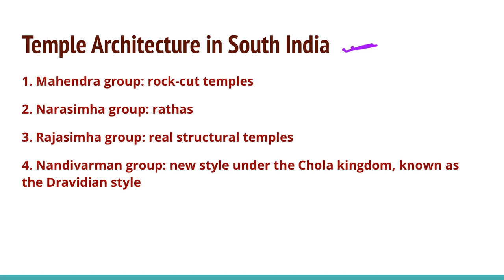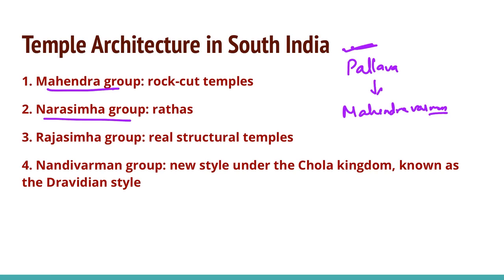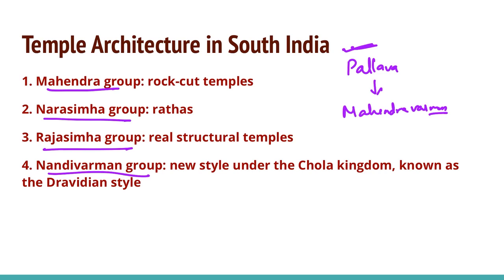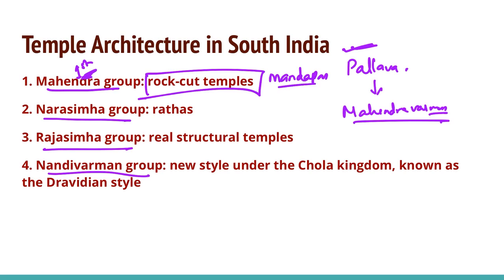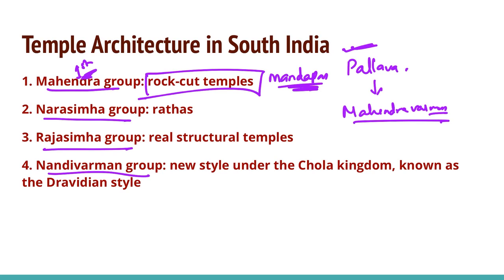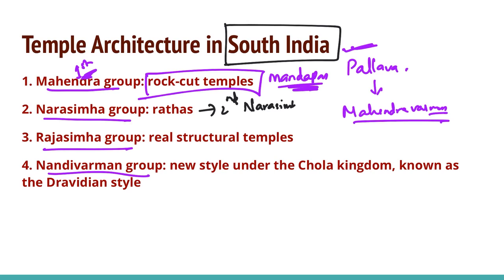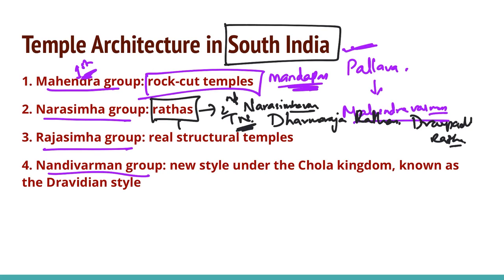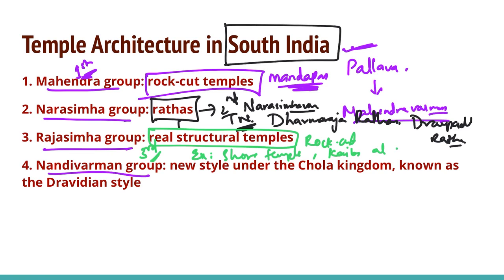South Indian Art - Part 1 I Indian Architecture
2thepoint Covers UPSC Civils Preparation Videos, Indian Economy, International Relations, Indian Polity, Geography, Indian Art and Culture UPSC Videos, Civil Service Preparation Strategy.